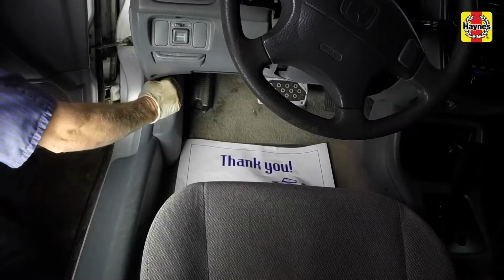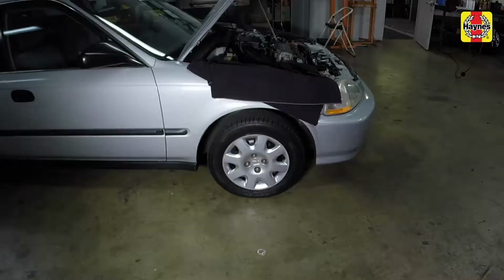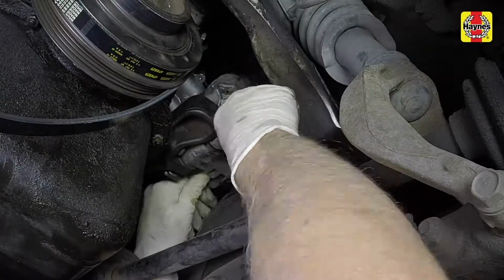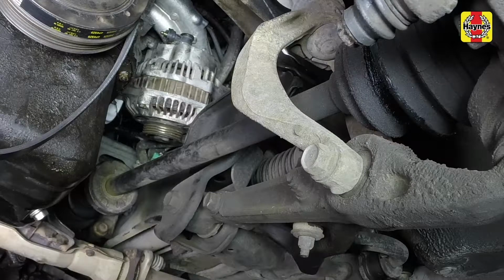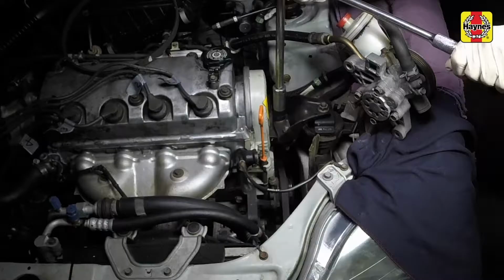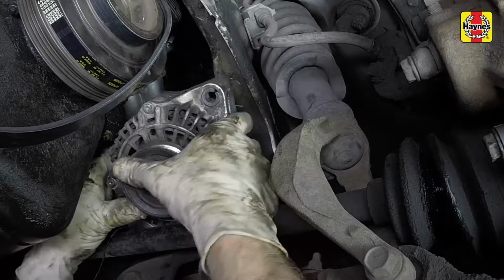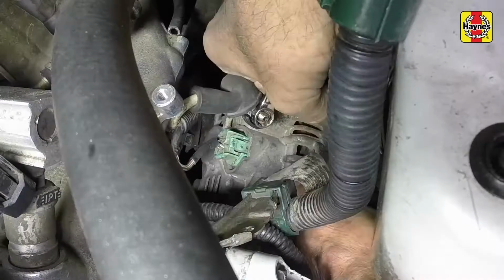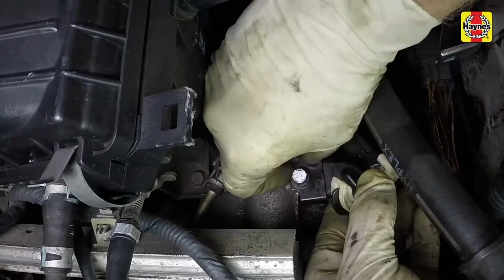How to replace the alernator on a Honda Civic (96-00), CR-V (97-01), Acura Integra (94-00)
Do you need to replace the alternator on your 1996 to 2000 Honda Civic, 1997 to 2001 Honda CR-V or 1994 to 2000 Acura Integra but don't know where to start? This video tutorial shows you step-by-step how to do it!

Our Honda Civic / CR-V / Acura Integra manual covers the chapters below and includes videos for some of the most common jobs, which you can see here in this playlist.

Chapter 1: Tune-up and routine maintenance
Chapter 2: Part A: Single overhead cam (DOHC) engine
Chapter 2: Part B: Double overhead cam (DOHC) engine
Chapter 2: Part C: General engine overhaul procedures
Chapter 3: Cooling, heating and air conditioning systems
Chapter 4: Fuel and exhaust systems
Chapter 5: Engine electrical systems
Chapter 6: Emissions and engine control systems
Chapter 7: Manual and automatic transaxles
Chapter 8: Clutch and driveline
Chapter 9: Brakes
Chapter 10: Suspension and steering systems
Chapter 11: Body
Chapter 12: Chassis electrical system
Wiring Diagrams

Our manual covers the following models:

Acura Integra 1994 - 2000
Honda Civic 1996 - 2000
Honda Civic del Sol 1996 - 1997
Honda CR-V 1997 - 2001